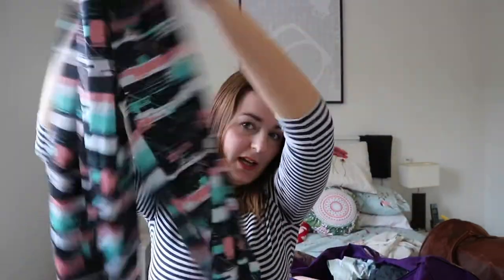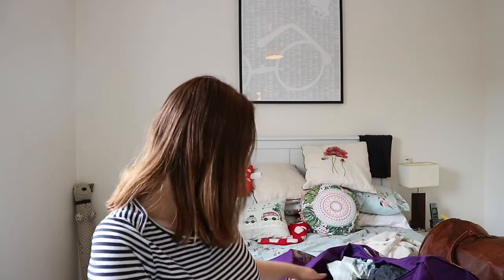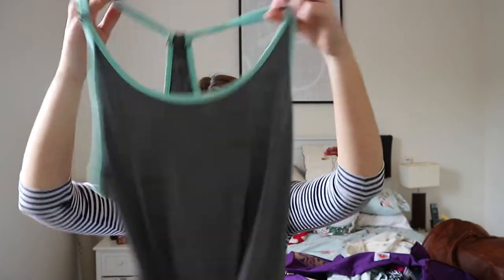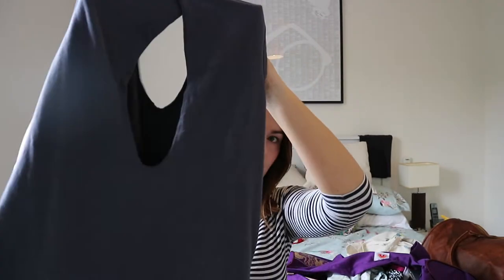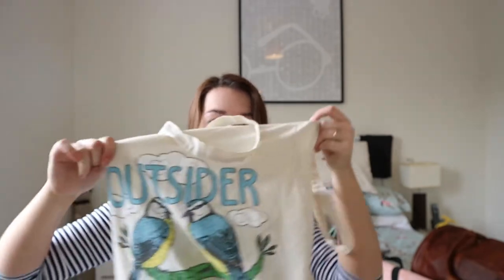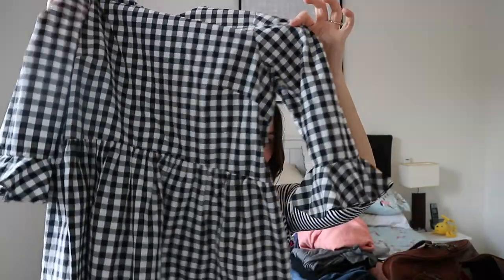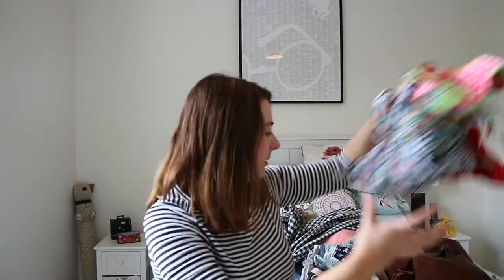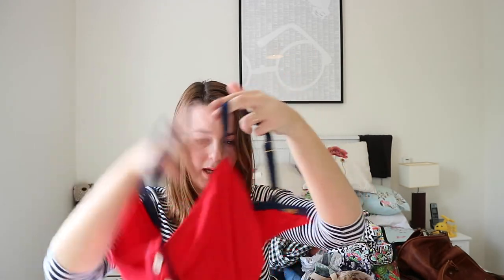Packing for my yoga retreat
This weekend, I'm heading off to Raithwaite Estate to take part in a 3 day yoga retreat - eek! I've finally decided what to pack, so take a look at what I'm planning to take.

The retreat is taking place at Raithwaite Estate near Whitby on Friday 21st to Sunday 23rd April There will be another one happening on Friday 29th September to Sunday 1st October too.

The vast majority of my yoga kit is from Lidl, but other items I have mentioned in the video are:

♡ Behind the scenes:
- Camera: Canon EOS M10